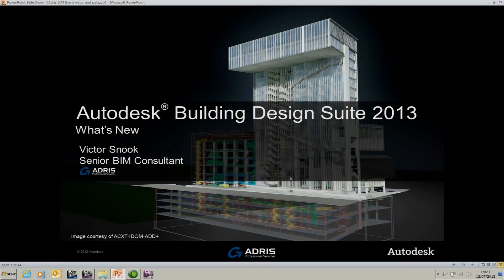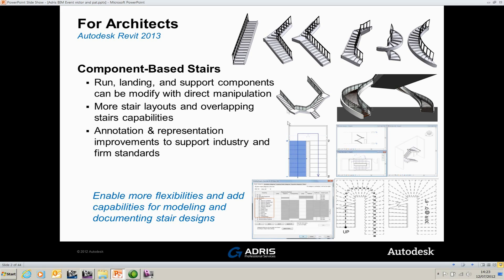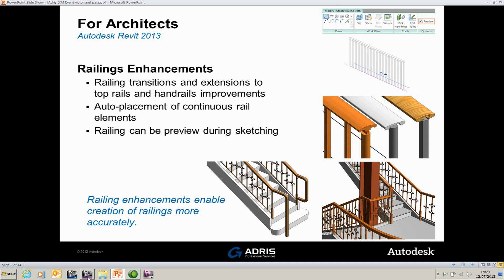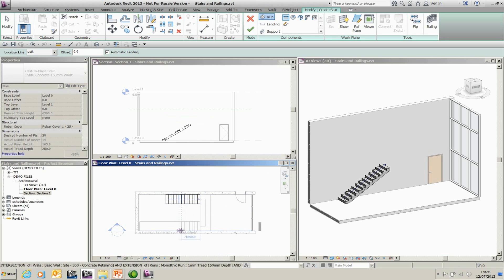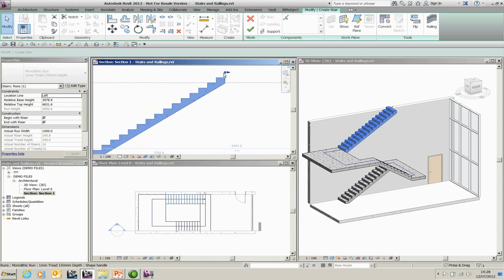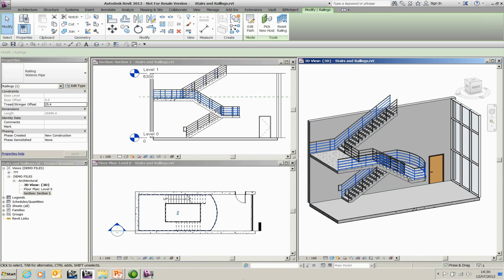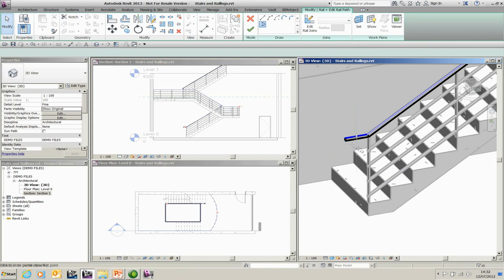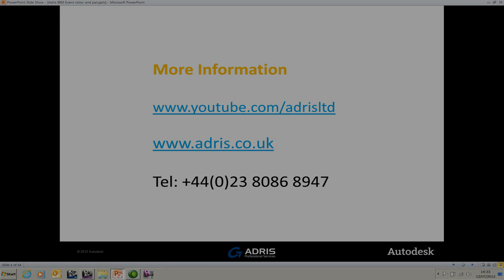Revit Training - What's New In Revit 2013 Part 3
Part 3 of a 5 part series of Autodesk Revit training videos covering what's new in Revit 2013